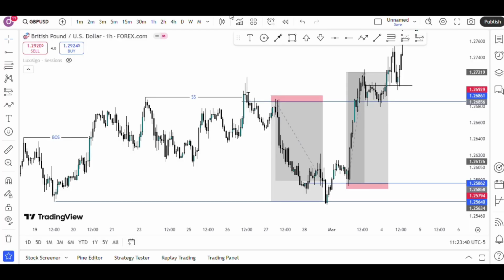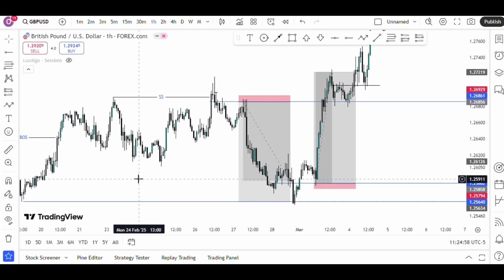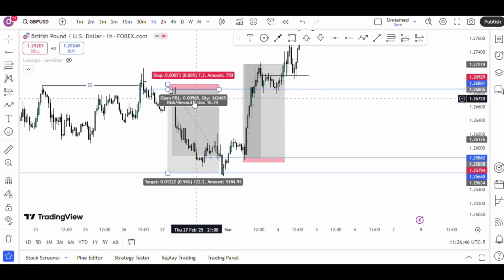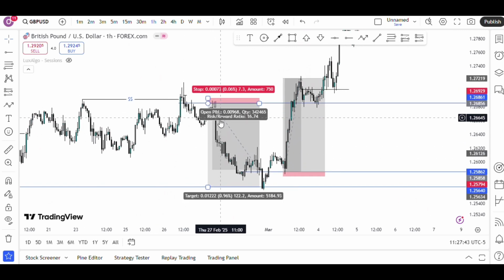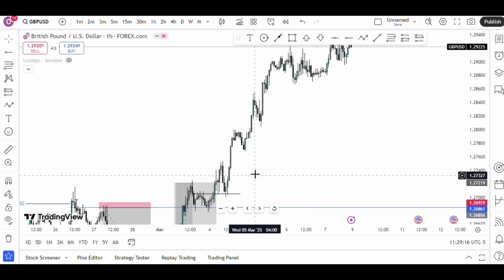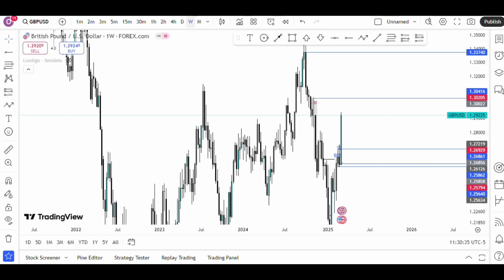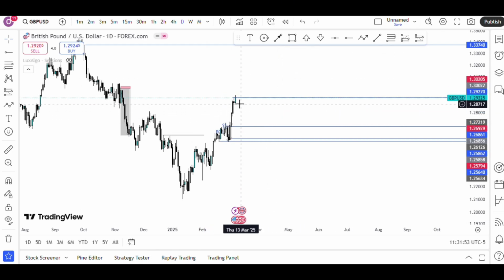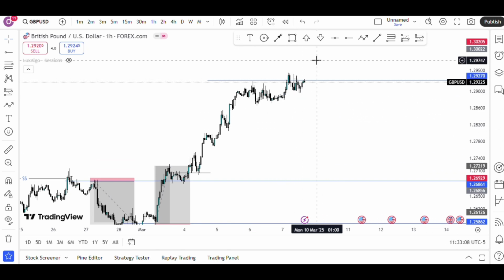My trading strategy ( this one thing￼ repeat every day)￼￼￼